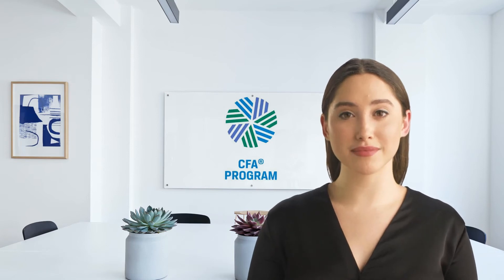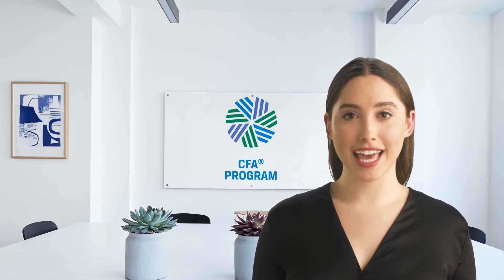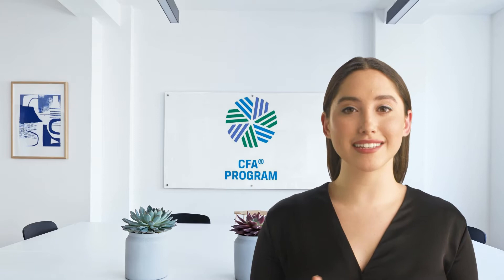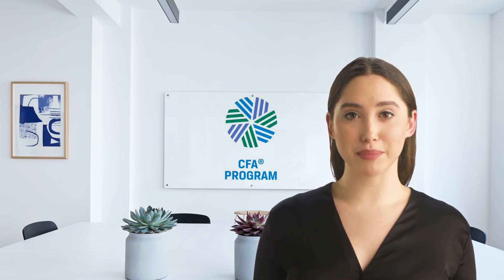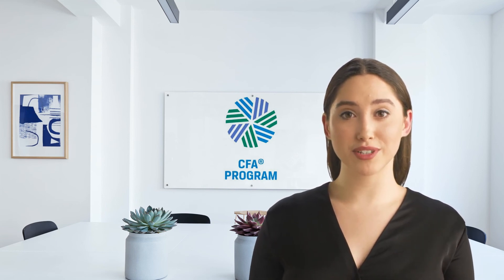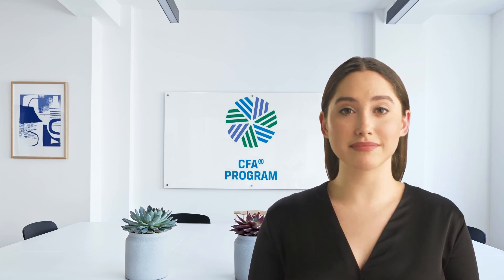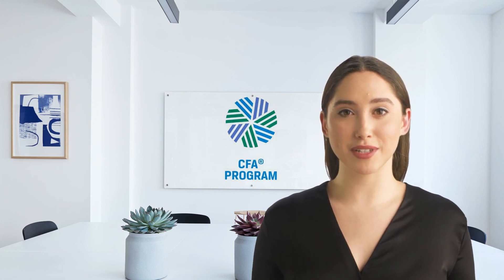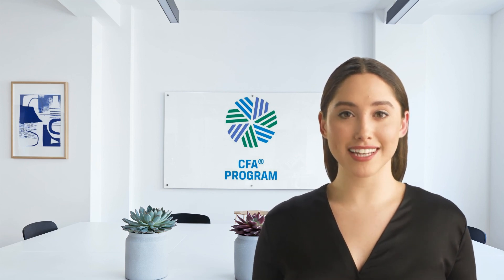CFA Level 1 Exam Prep Study Textbooks, Practice Exams Kaplan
This study kit contains the exam questions and answers.

2021 CFA Level 1 Study Textbook, Practice Questions & Flashcards

Our study kits have been carefully written and structured to give you the best possible chance of succeeding at your exam. The language is simple, the learning objectives are clear and succinct. This is everything you need.

This study kit contains summary study notes for every learning objective, question and answer banks and flashcards. The study notes are summaries and all key points made from and based on the CFA Institute and Kaplan Schweser CFA Level 1 2021 programs.

We have taken 3000 textbook pages from the CFA Institute and Kaplan Schweser CFA Level 1 2021 program and summarized them down to 600 pages. This kit is all you need to pass the exam.

The Study Kit Contains:

• 600 Pages of summary notes for each chapter of the 5 textbooks and learning objectives
• 1000 Pages of QBank Practice Questions and Solutions (~3000 questions)
• 400 Pages of Flashcards – Organized by textbook and Learning Objective Chapter

Sample pages are available upon request.

These study materials are designed to enhance learning the CFA Institute material and do not constitute actual enrolment in the courses. Students must enroll with CFA Institute in order to write the CFA exams. Our materials are the author's best efforts to summarize the learning objectives of the courses and exams. We do not accept and are not responsible for liability above the purchase price of the study materials. We do not not offer legal or investment advice.

The (CFA 2021) Level 1 Study Kit is based on the 2021 Kaplan Schweser & Schweser Notes.

Full Refund Policy

The full amount of your purchase will be refunded if you are not successful in passing your exams. With a copy of your transcript showing an unsuccessful grade, you’ll be refunded in full with no questions asked